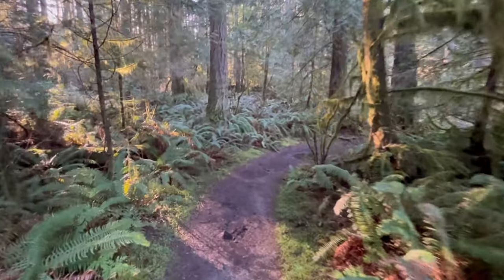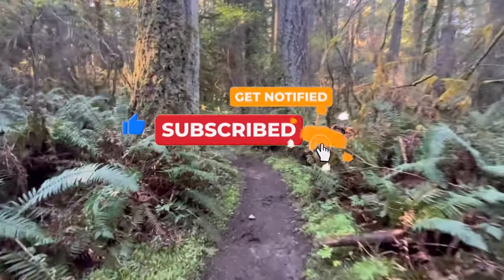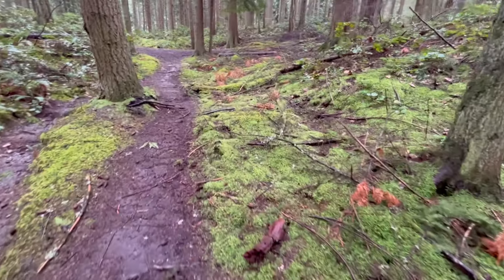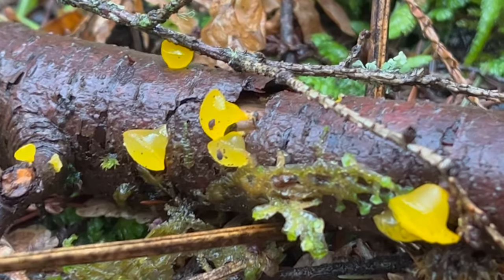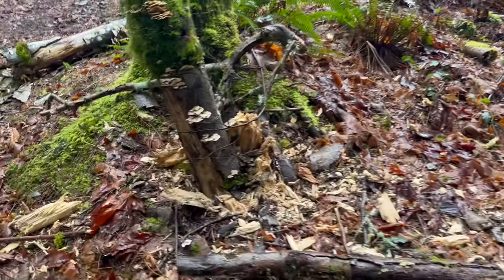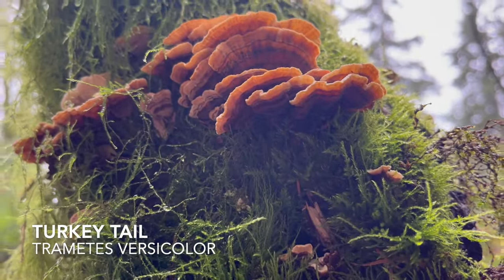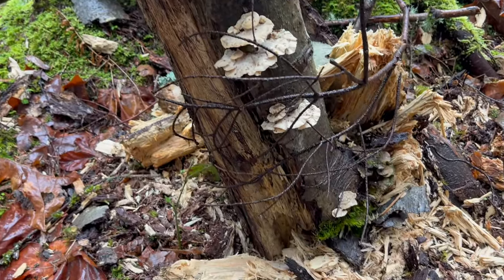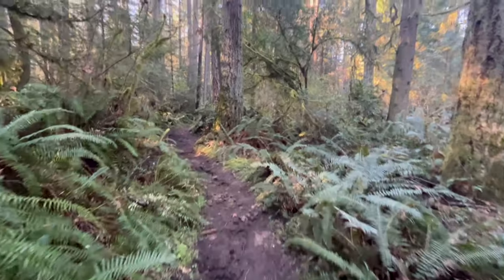Spring Mushroom Foraging & Identification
Join me, as I look to forage and identify mushrooms in the forests of the Pacific Northwest. Mushroom Hunting in Western Washington is a joy any time of year, but as we get closer and closer to Spring being in full swing, it's especially exciting to see what new mushrooms are popping up! Whether you're right here in the WA State, or in neighboring regions of the PNW like Oregon, Northern California, or British Columbia, there's a good chance you're seeing similar mushrooms emerging in these Spring months. Even if you're in other parts of the world, there is often a lot of overlap  ... and hopefully there's something in here for mushroom lovers everywhere!

In this episode, here are a few of the mushrooms you can expect to see:

00:00 Intro
00:40 Deer Mushroom (Pluteus cervinus)
04:16 Sulfur Tuft (Hypholoma fasiculare)
08:02 Conifer Tuft (Hypholoma capnoides)
09:00 Side by Side Comparison in UV Light
10:30 Ambiguous Stropharia (Stropharia ambigua)
11:52 Nolanea
13:58 Deep Purple Bolete (xerocomellus atropurpureus) formerly Zeller's Bolete (Xerocomellus zelleri)
16:16 Wolf's Milk (Lycogala epidendrum) - a favorite Slime Mold!
18:48 Lumpy Bracket (Trametes gibbosa)
22:07 Red Belted Conk (Fomitopsis mounceae) formerly "Fomitopsis pinicola"
23:43 Looking for Early Morels (Verpa Bohemia) - aka Spring Morels or Thimble Morels
25:24 Fragrant Funnel (Clitocybe fragrans or Clitocybe deceptiva)
27:01 Alpine Jelly Cone (Guepiniopsis alpina)
27:47 Pinwood Gingertail (Xeromphalina campanella) aka Fuzzy Foot
28:57 Mica Cap (Coprinellus micaceus)
30:17 Upside Down Turkey Tail (Trametes versicolor)
31:11 Lichen Agaric (Lichenomphalia umbellifera)
33:16 Outro

Thanks so much for joining me out here on the Mushroom Trail! Hope you're enjoying the content - can't wait to get the next video out your way!